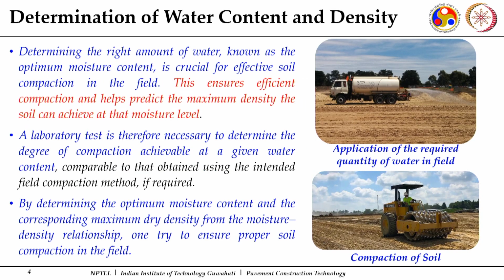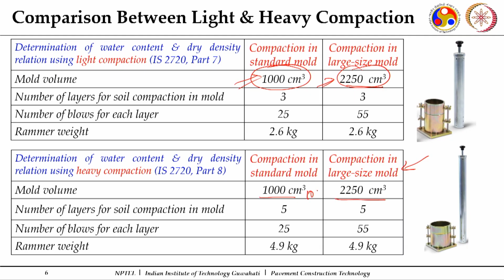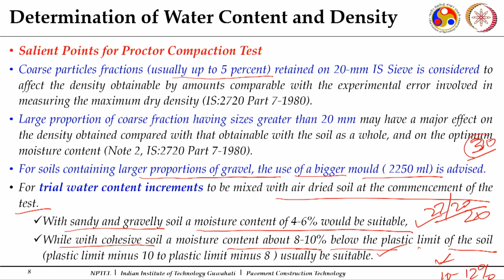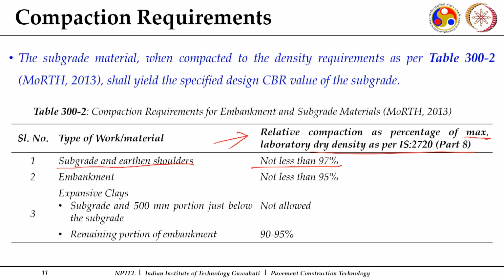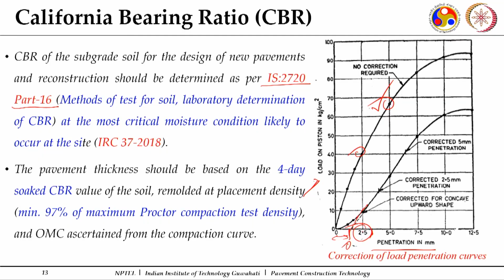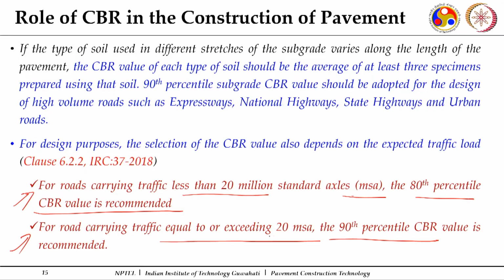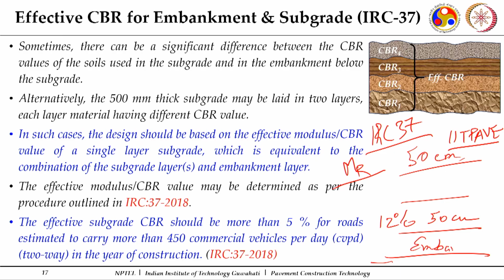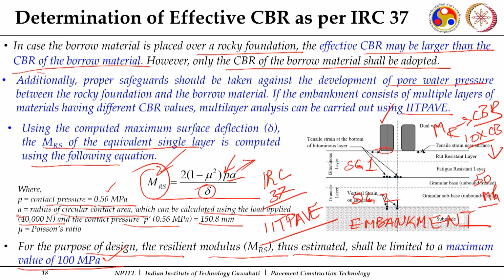Lec 11: Characterization of materials for use in pavement subgrade Part B